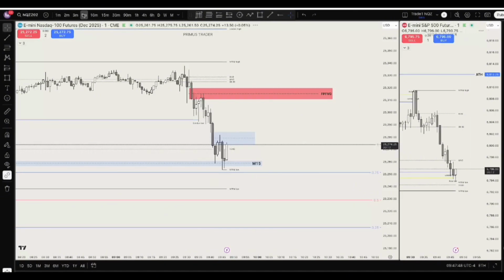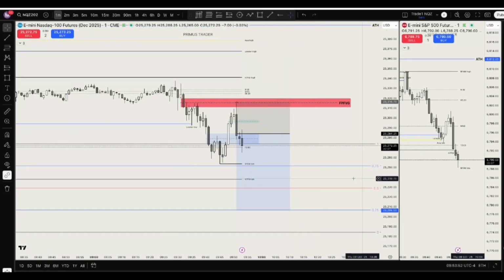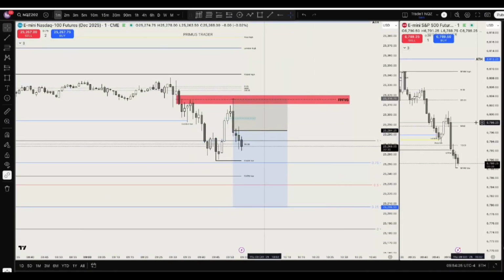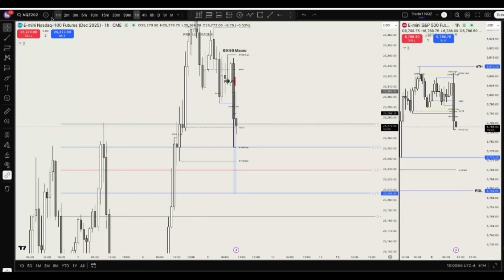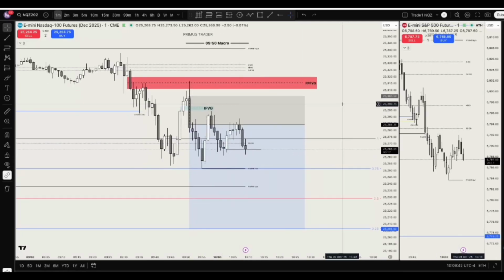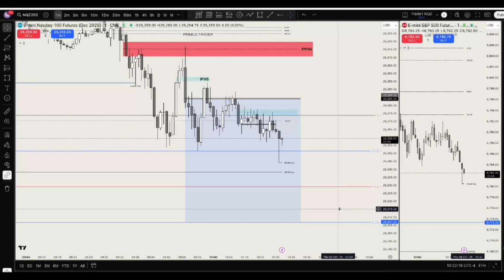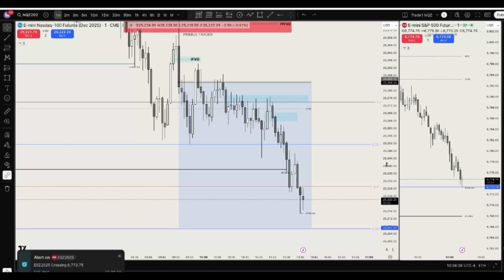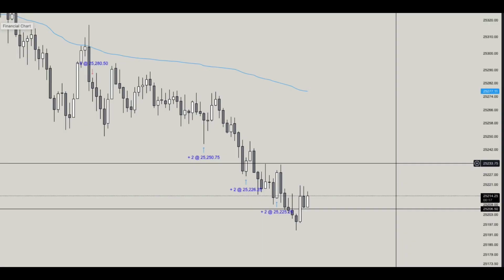📈 NASDAQ Day Trading Journal – October 9, 2025 | Clean Short Setup & Full Target Hit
In today’s video, I break down my NASDAQ futures trading session for Thursday, October 9, 2025 — a clean, technical short setup that played out perfectly after an early bias flip.

I came into the open initially looking for higher prices toward the ATH, but when ES rejected the Asia/London highs and price began trading one-sided lower, I shifted my focus. The FPFVG held as support for lower prices during macro, confirming weakness and setting up a clear continuation entry short.

Once the market broke out of accumulation, price delivered straight to my levels — hitting full TP at 1:3, locking in +$550 on the eval.

Here’s what’s inside:
✅ Why I flipped my bias from long to short after the open
✅ Key confluences: FPFVG, Daily 50%, and -1 SD of Asia range
✅ The clean continuation setup that led to the full target
✅ Trade management and execution details
✅ Reflections on staying patient for confirmation

A solid session overall — precise execution, clear structure, and the discipline to wait for my setup.

Drop a comment if you caught a similar move or sat this one out — always great to see how others read the same session.